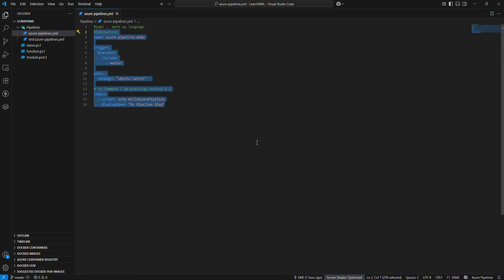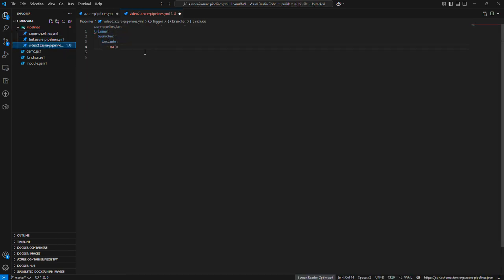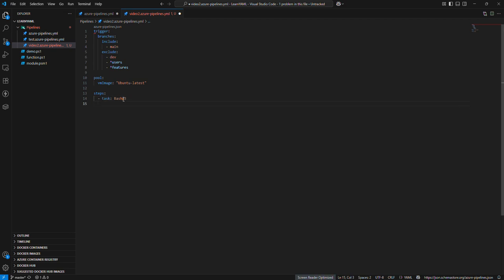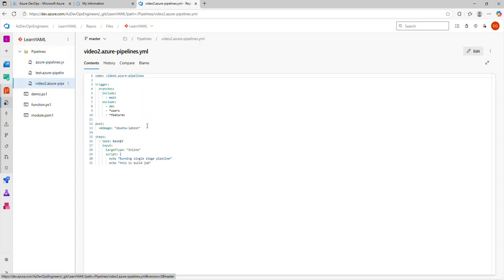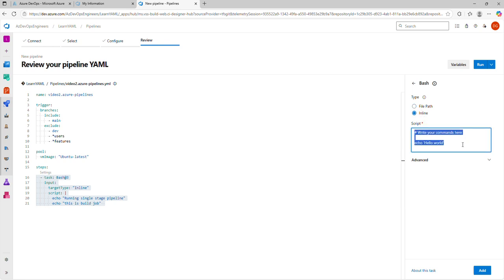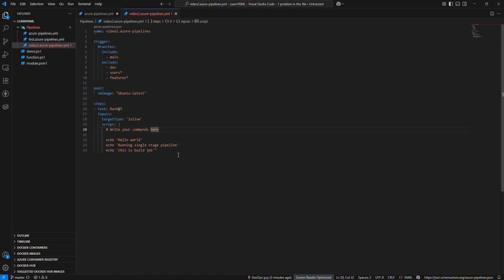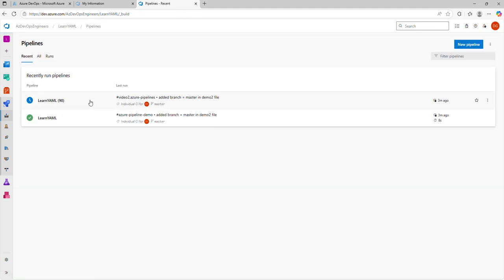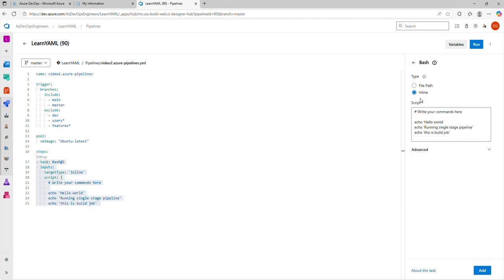Single Stage YAML Pipeline Example In Azure DevOps With Git & Hands-On